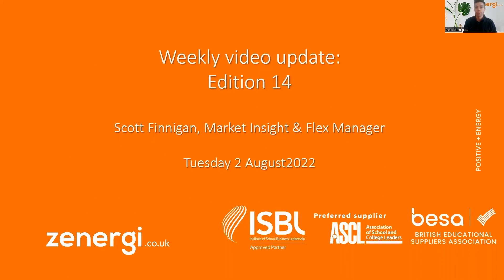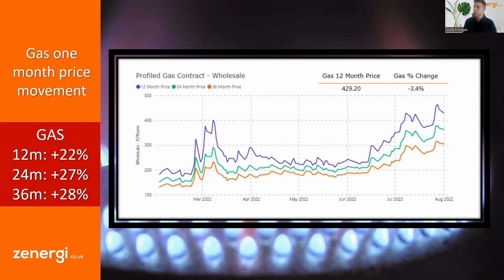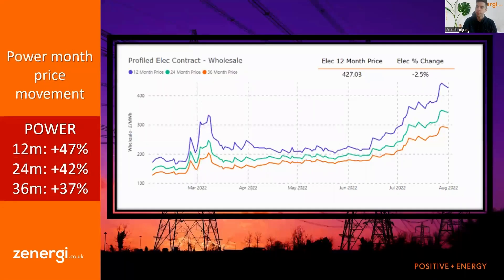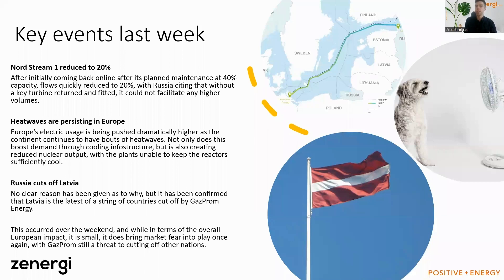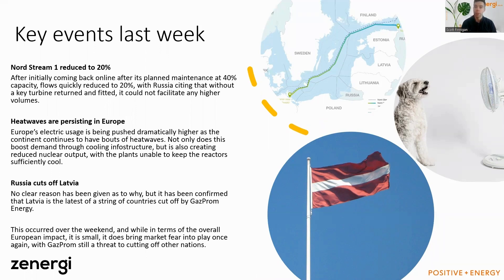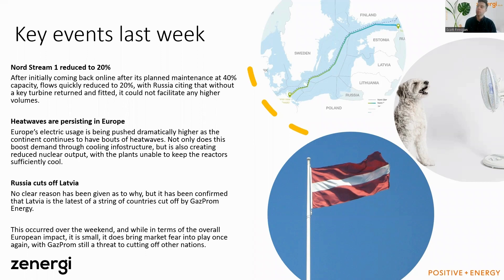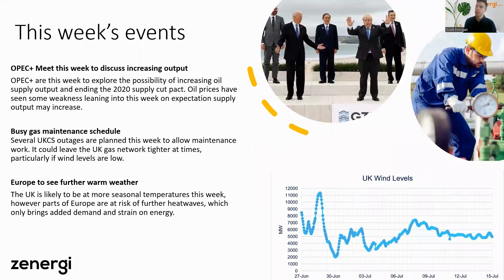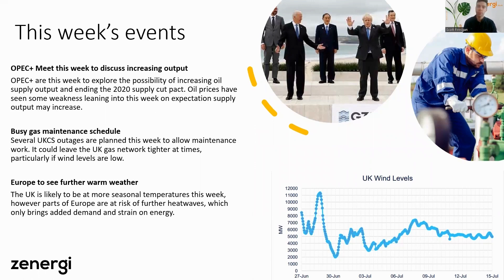Market Watch Update Video 02/08/22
Catch up on the latest energy market news with Zenergi's Energy Market expert, Scott. Find out what factors are impacting the current markets with some handy insights.
For more information or live chat (available Mon-Fri 10:00 - 12:00 GMT), head to our website and search ‘Market Watch’
(Recorded 02/08/22)